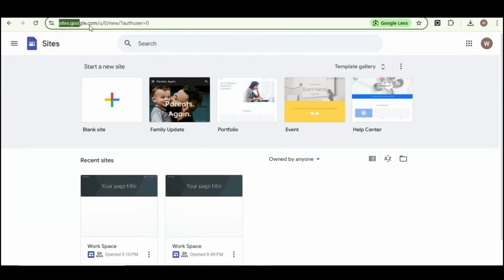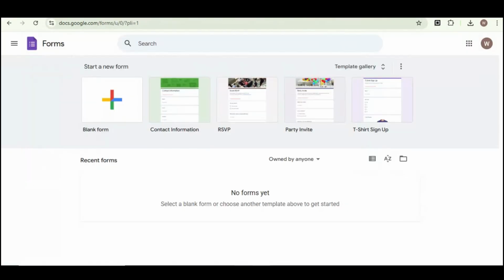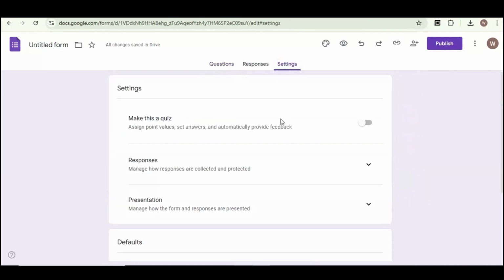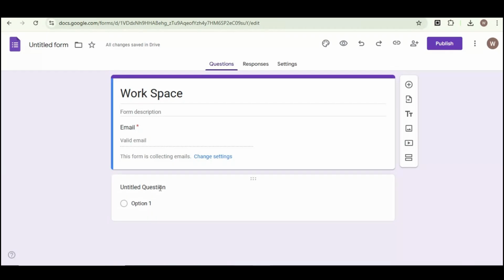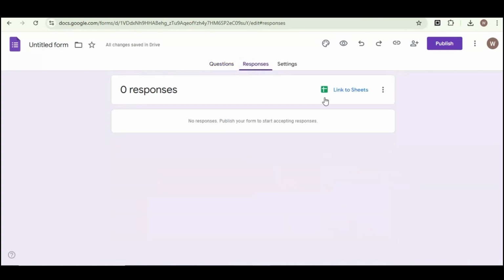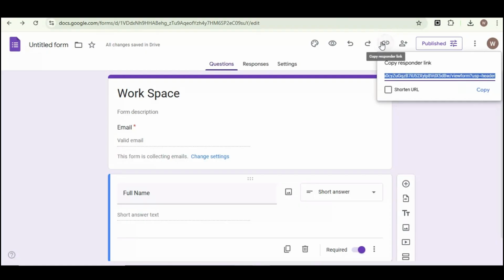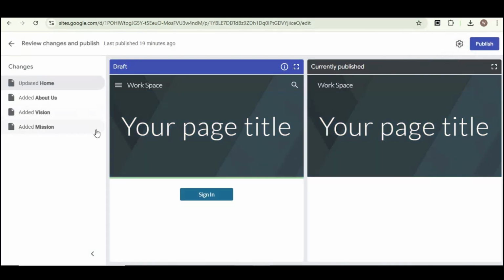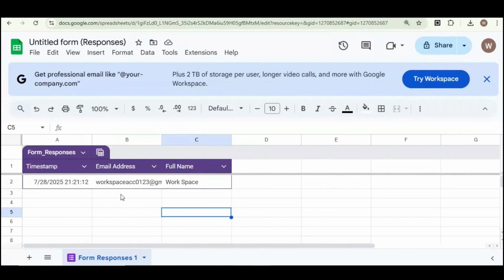How to Collect Emails on Google Sites 2025 (COMPLETE GUIDE)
Want to grow your email list directly from your Google Site? In this tutorial, you’ll learn how to collect emails on Google Sites by adding a signup form that connects to Google Sheets, Google Forms, or your favorite email marketing tool.

🔍 In this video, you’ll learn:

    How to create an email signup form in Google Forms

    How to embed that form into your Google Site

    How to automatically store collected emails in Google Sheets

    How to connect your form to tools like Mailchimp, ConvertKit, or HubSpot

    Tips for GDPR-friendly email collection and higher conversions

📌 Works for personal, business, and educational Google Sites
📅 Updated for Google Sites 2025 editor interface